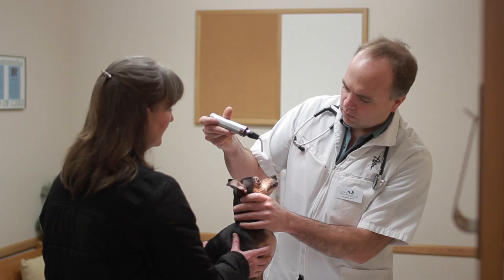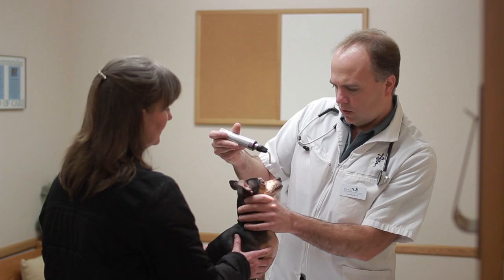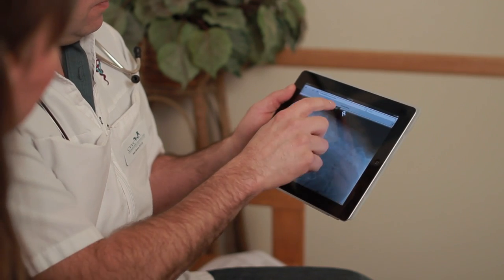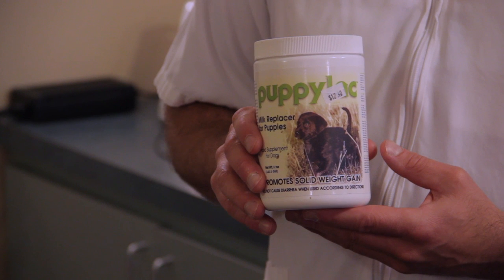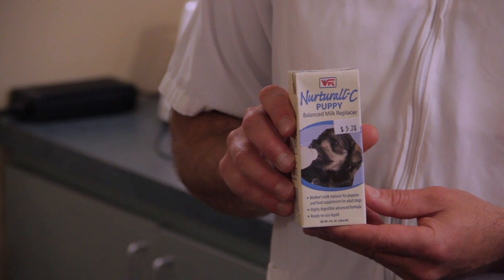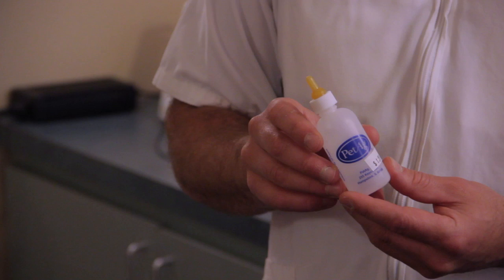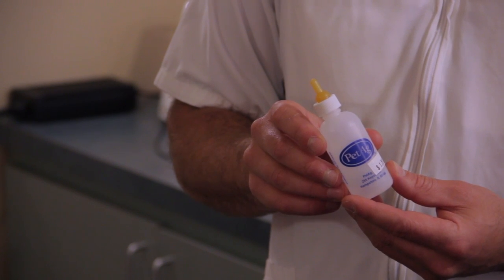What Can You Feed a Newborn Dog Besides Formula? : Pets & Health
Aside from puppy formula, there are a number of different things that you can feed dogs depending on your preferences. Find out what you can feed a newborn dog besides puppy formula with help from an experienced pet professional in this free video clip.

Expert: Peter Brown
Bio: Dr. Peter Brown grew up on a ranch in Ellensburg, Washington, where his parents had a registered Angus cattle operation.

Series Description: Owning a pet is a lot of responsibility, which means that you're going to have to monitor the health of your dog or cat very closely. Learn about pets and health with help from an experienced pet professional in this free video series.